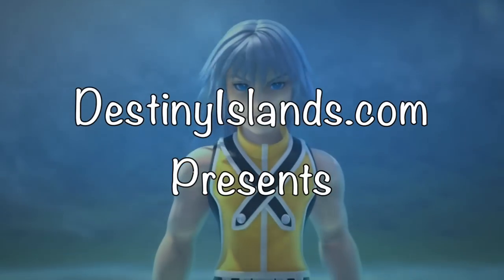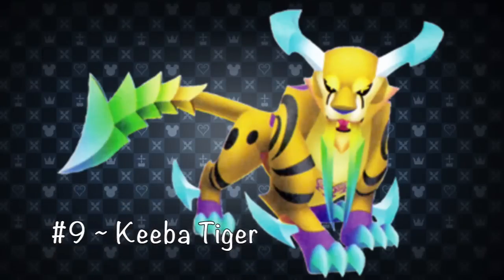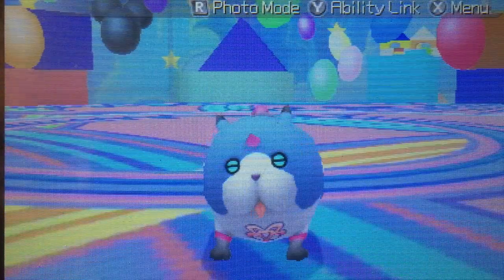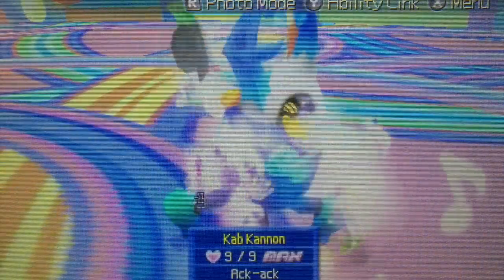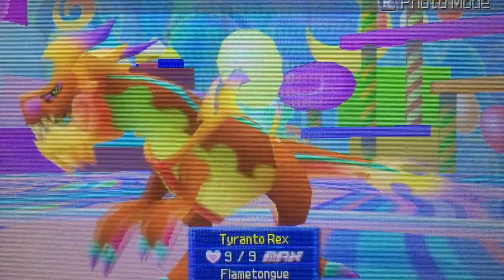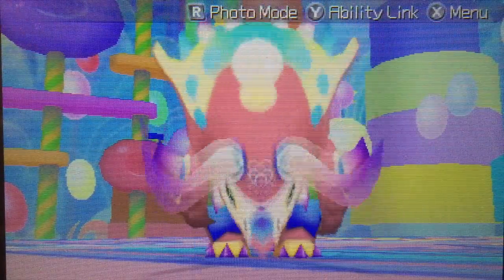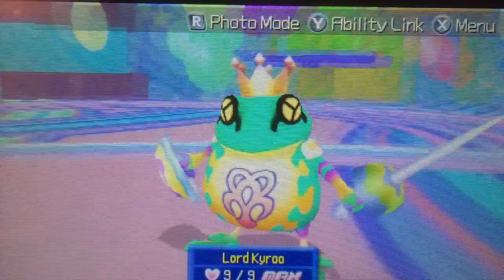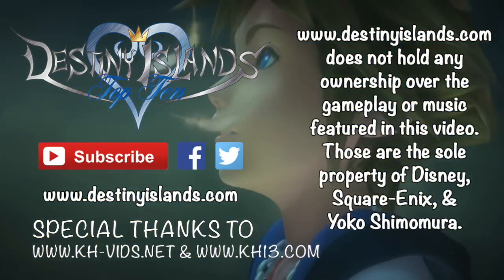Top 10 Dream Eaters in Dream Drop Distance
Welcome to another episode of Destiny Islands Top Ten!  Today we're counting down our favorite Dream Eaters in Kingdom Hearts 3D!

for letting us use their videos.